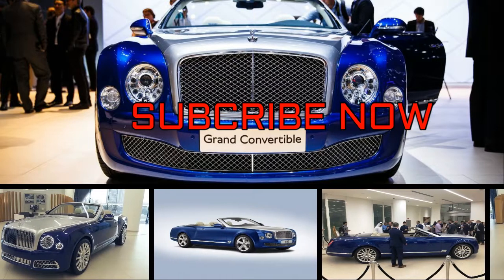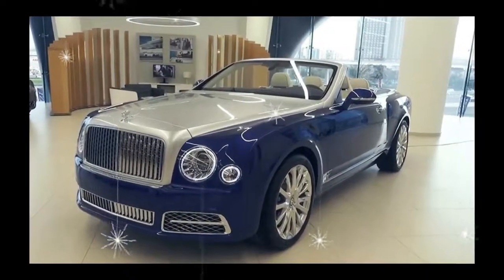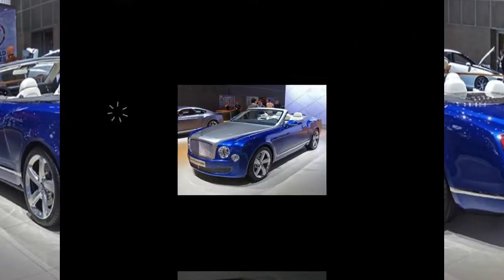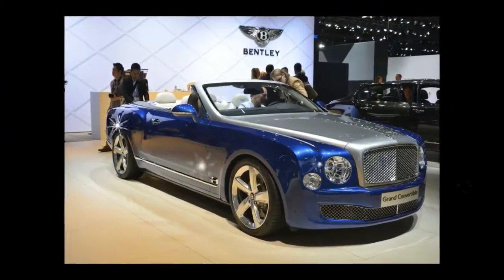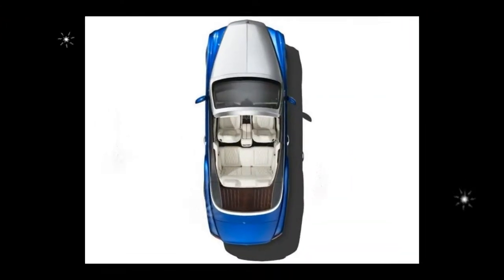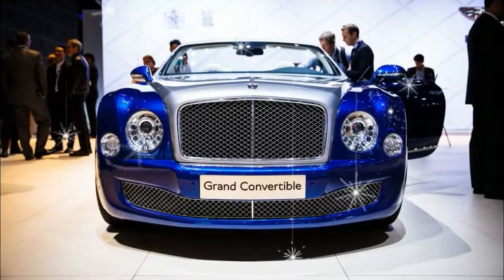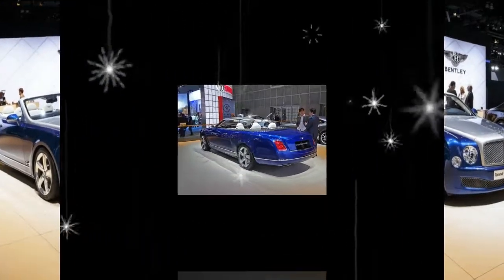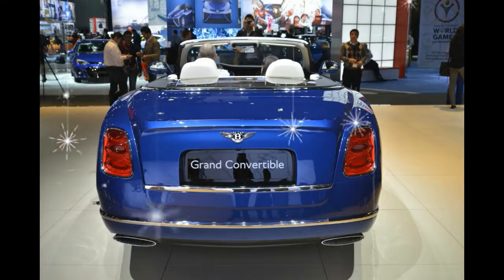[WACTH] NEWS Bentley Making Grand Convertible | Auto Today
[WACTH] NEWS Bentley Making Grand ConvertibleOriginally previewed as a concept at the 2014 Los Angeles auto show, the Grand Convertible is a droptop version of the Mulsanne, and it is now being put into strictly limited production. It’s all hush-hush, the news being fed only on a need-to-know (read: have-the-dough) basis. However, a spokesman for the British automaker confirmed via correspondence with Car and Driver that Mulliner, Bentley’s in-house customization and coachbuilding department, will build 19 examples of the Grand Convertible—a figure ostensibly representative of 1919, the year in which the company was founded, as Bentley prepares to kick off its centenary celebrations a little over a year from now.